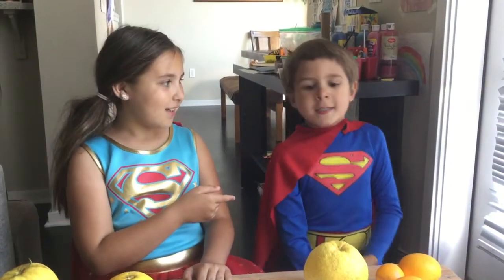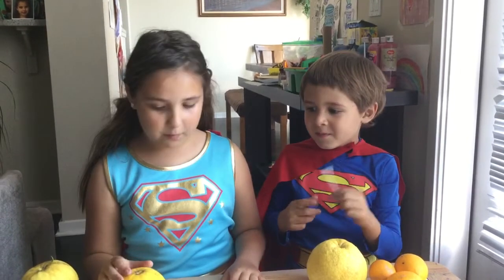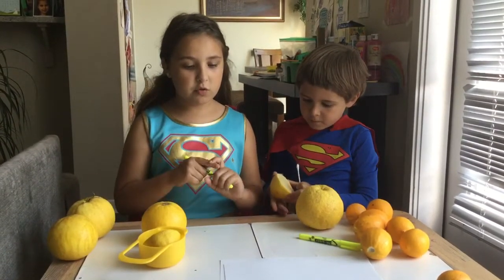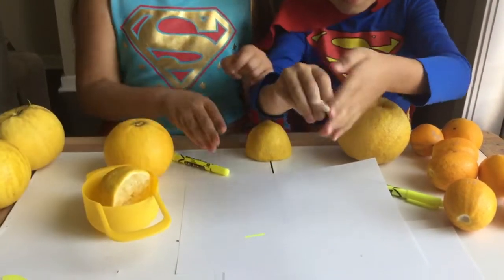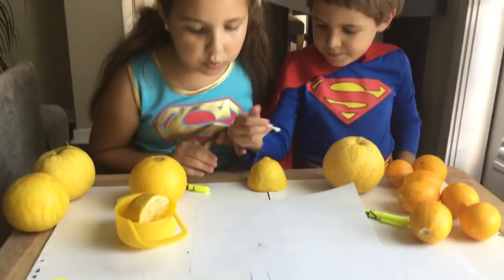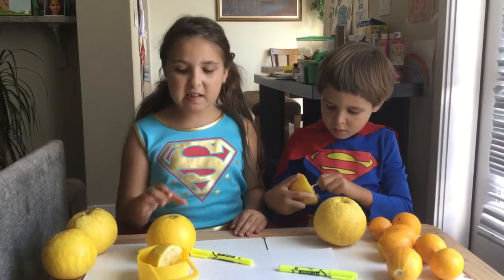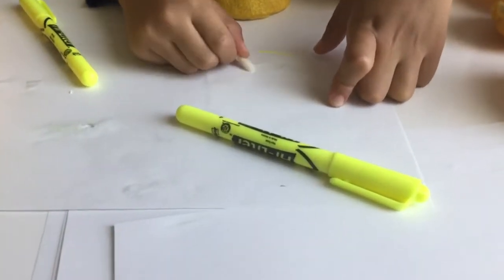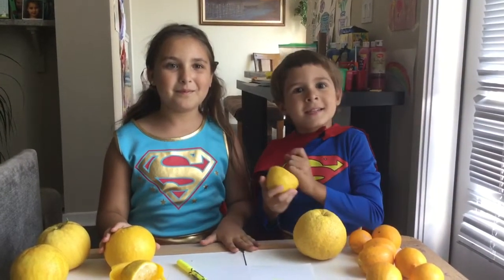Does Lemon Really Erase Hi-Liter? | Educational Video for Children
In today's video, we are going to try and find out if lemon really erase hi-liter. Let's see.

WE TRUTHFULLY APPRECIATE YOUR SUPPORT

Does lemon really erase hi-liter? Let’s find out.